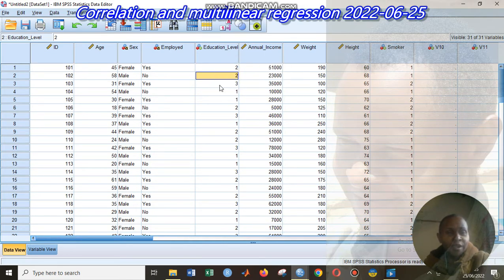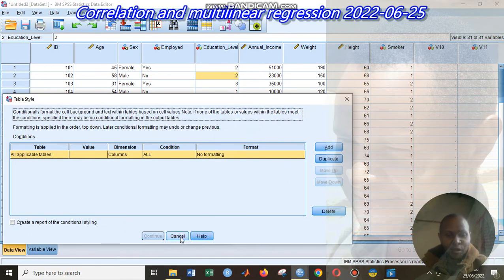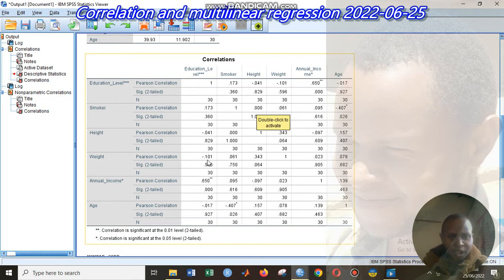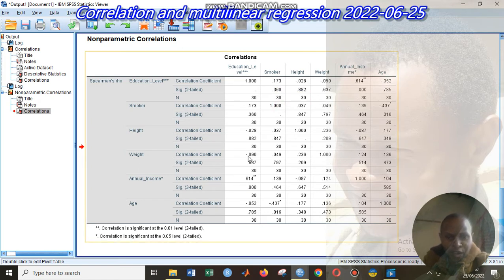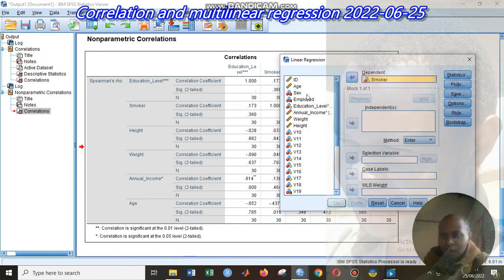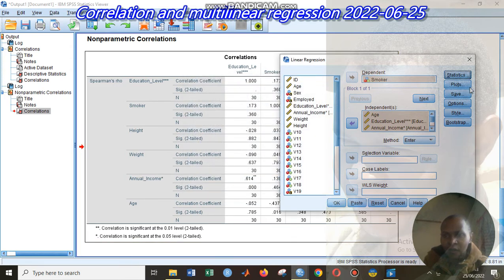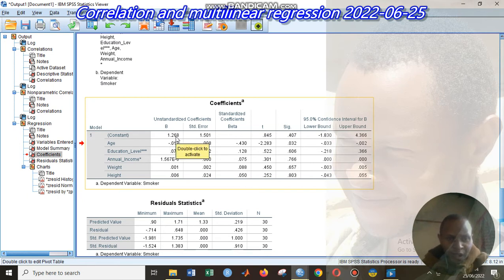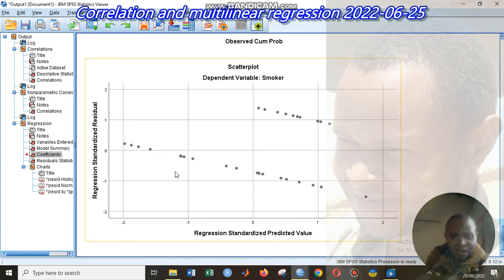Correlation and Linear Regression for predictive Analysis: Learning with simple examples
Hello friends, this video will teach about Linear regression and correlation analysis, and their differences. The tool for this analysis is SPSS Software version 23. It also teaches some of the necessary visualization in those tests, and provides interpretation of results.